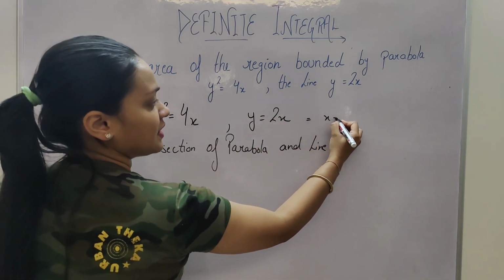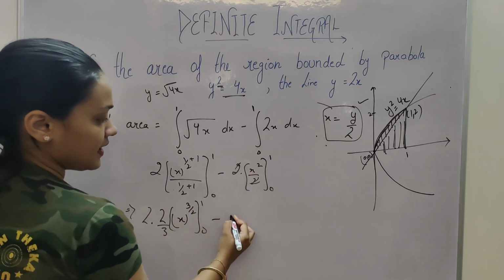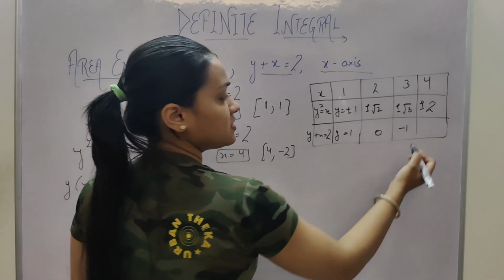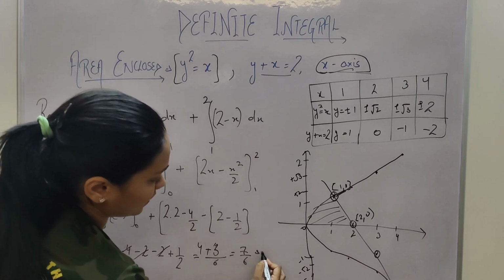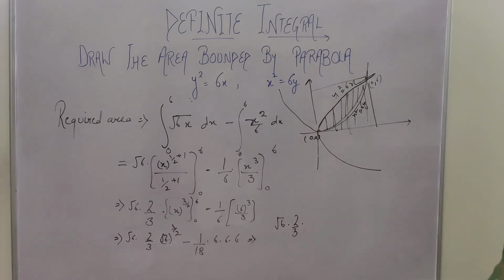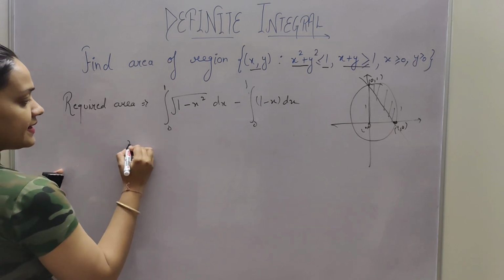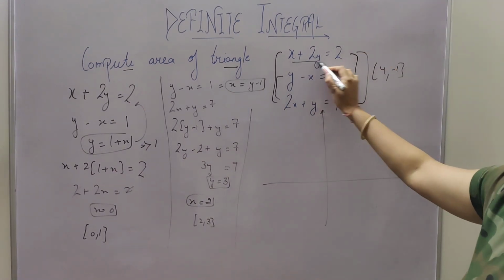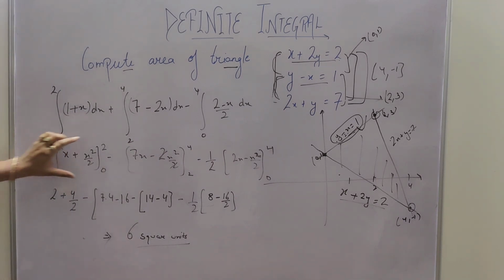How to find area between two curves in definite integrals and it's application.find area btw curves.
In this video we will understand how to find area between two curves in definite integrals and it's application with help of various questions and examples from NCERT and elements of mathematics